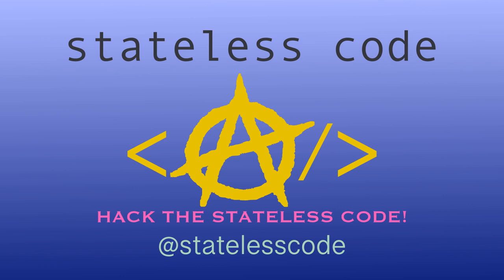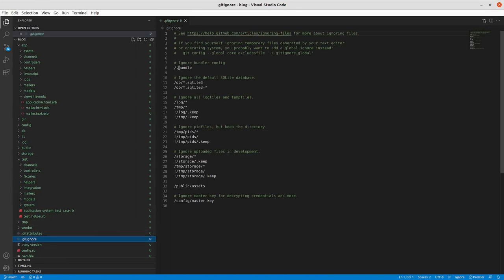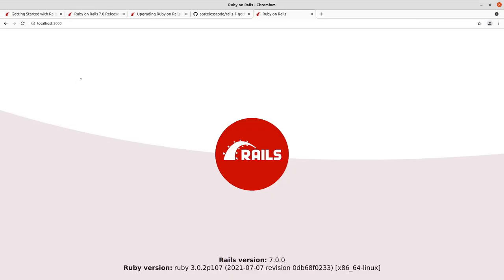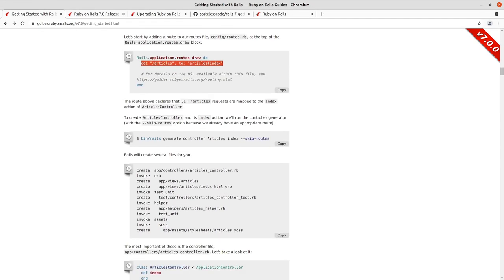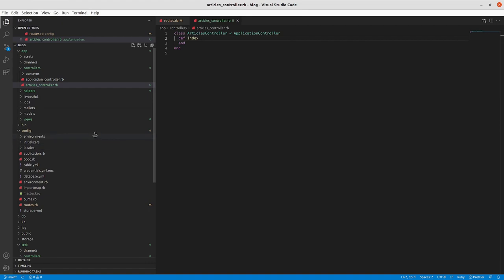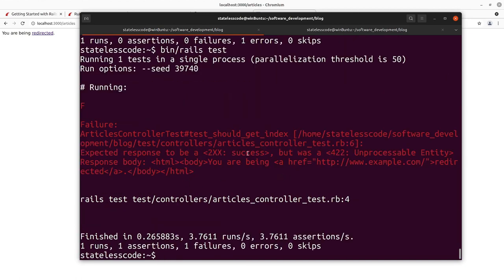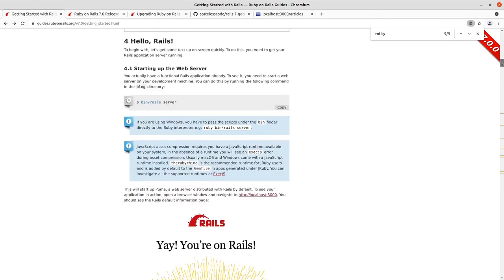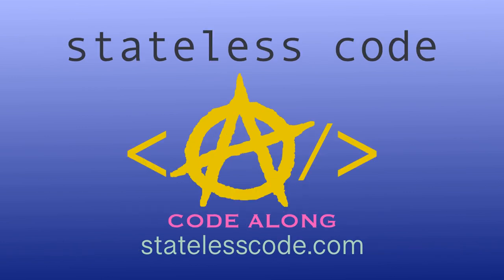Codecast: Getting Started with Rails 7 02: Setup Git and Create the First Controller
This is the 2nd video in the Getting Started with Rails 7 series. In this video Mike sets up Git with the GitHub remote, creates the initial commit, generates the ArticlesController, configures routing and writes the first test for the application.

This video covers:
00:00:10 Introduction
00:00:39 Create initial commit and push to remote before making any changes (Includles review of .gitignore file)
00:06:49 Say "Hello", Rails. Create articles index route and explore the Routing Error page
00:11:18 Generate the ArticlesController and explore the files
00:15:04 Write a test for the ArticlesController
00:21:12 Modify the articles index view file and incorporate into tests
00:23:20 Set the root route of the application to articles index instead of the smoke test page
00:24:48 Commit and push changes
00:26:24 Promotion of our Create a Ruby Gem: NerdDice series